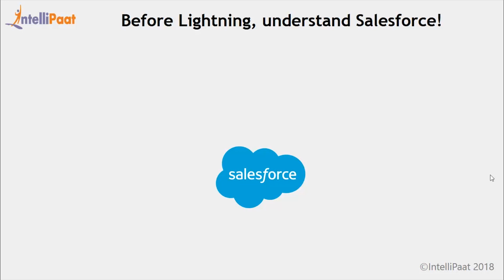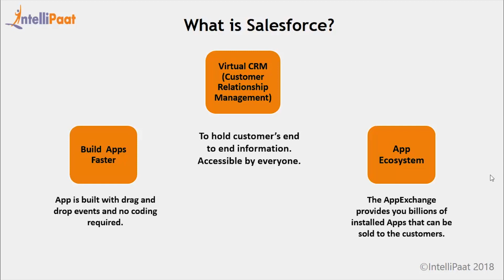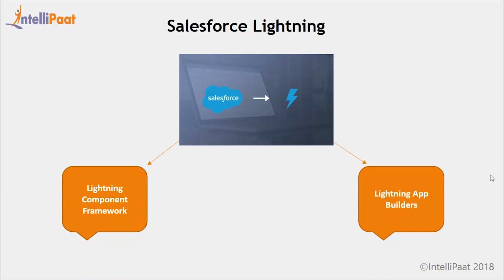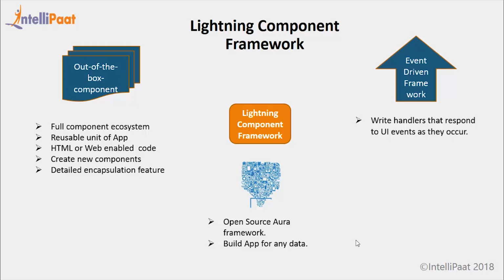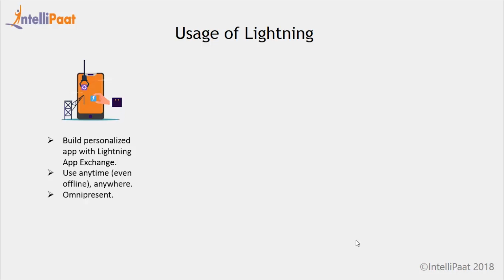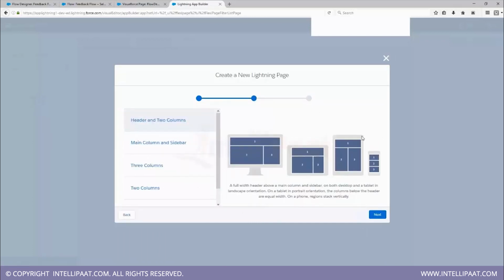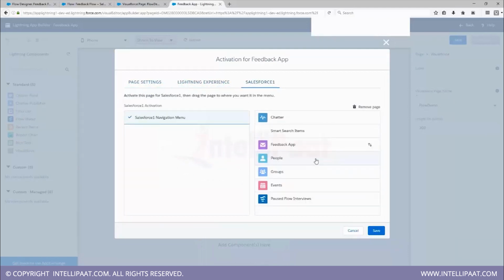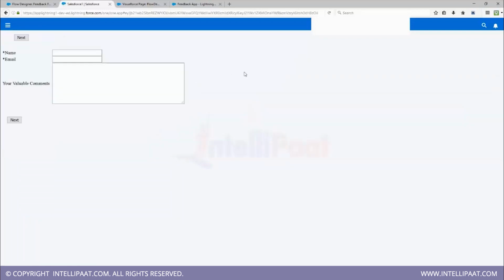Salesforce Lightning Training | Salesforce Lightning Course | Intellipaat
In this salesforce lightning training video you will learn how to create your first lightning component tutorial. You will also learn what is salesforce, various salesforce components, salesforce lightning, lightning component framework, lightning framework usage, how to create your first lightning component and career opportunities in salesforce tutorial in detail.

Interested to learn Salesforce lightning still more? Please check similar Salesforce lightning blogs

This how to create your first lightning component tutorial helps you to learn following topics:

00:28- what is salesforce?
02:59- salesforce components
03:23- salesforce lightning
04:18- lightning component framework
06:08- lightning framework usage
08:03- how to create your first lightning component
12:25- career opportunities in salesforce

Are you looking for something more? Enroll in our Salesforce course & certification and become a certified Salesforce Professional It is a 48 hrs instructor led Salesforce training provided by Intellipaat which is completely aligned with industry standards and certification bodies.

Got any questions about Salesforce lightning? Ask us in the comment section below.
Intellipaat Edge
1. 24*7 Life time Access & Support
2. Flexible Class Schedule
3. Job Assistance
4. Mentors with +14 yrs
5. Industry Oriented Course ware
6. Life time free Course Upgrade
Why should you watch this Salesforce lightning tutorial?

Salesforce is a cloud based platform which has transformed how companies have changed the ways to connect, build meaningful and lasting bond with the customers, identify their needs and address problems faster and deploy apps that are customer focused. We are offering the top Salesforce tutorial that can be watched by anybody to learn Salesforce. Our Salesforce tutorial has been created with extensive inputs from the industry so that you can learn Salesforce easily.

Who should watch this Salesforce lightning tutorial?

If you want to learn Salesforce to become fully proficient to work with cloud based platform then this Intellipaat salesforce tutorial is your first step to learn Salesforce. We are covering the most important salesforce examples in this Salesforce tutorial. Since this Salesforce tutorial for beginners video can be taken by anybody, so if you are Salesforce professionals, Software Administrators, Developers, Analysts, Sales Managers and Executives or graduates looking to make a career in Salesforce then you can also watch other Salesforce beginners tutorial to take your skills to the next level.

Salesforce is the most widely used CRM software in the world. It is accessible via the cloud platform and available on any device. Thanks to this and extensive set of features for entire sales, marketing and customer relationship life cycle there is increased demand for Salesforce developer and Salesforce administration professionals. The Intellipaat Salesforce beginners tutorial is easy to understand, has real world Salesforce examples and thus makes you understand why Salesforce is so important and why you should go for a Salesforce career.

Customer Relationship Management is growing at a torrid pace as companies big and small are embracing CRM tools in order to make sense of their sales leads and cater to their customers in a better way with the upshot of earning more revenues. Also it is a fact that Salesforce Developer in United States can earn $1,00,000 – indeed.com. Hence this Intellipaat Salesforce lightning tutorial is your stepping stone to a successful career!